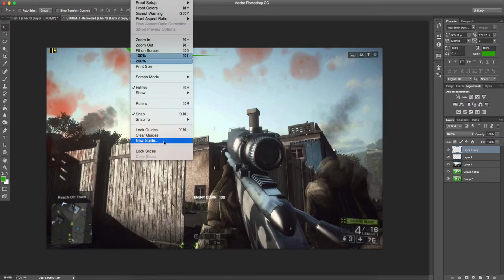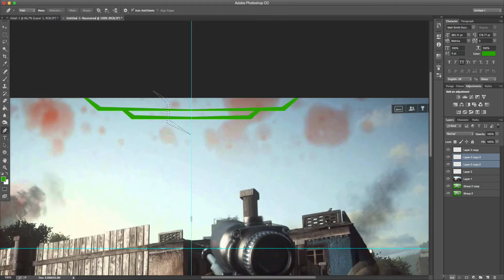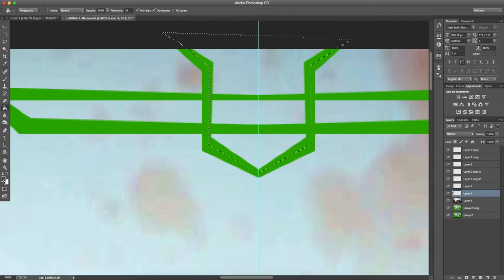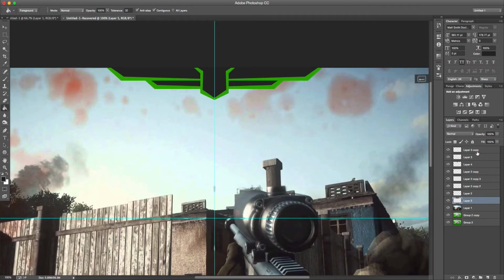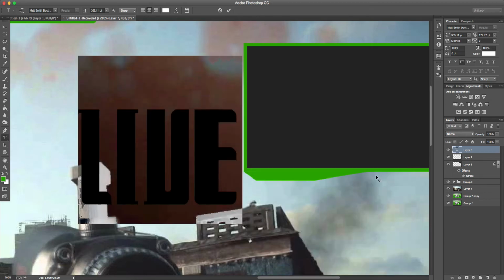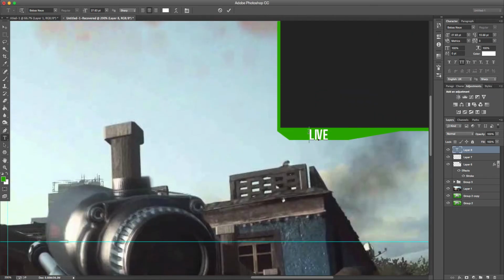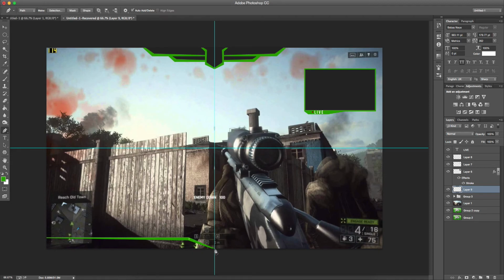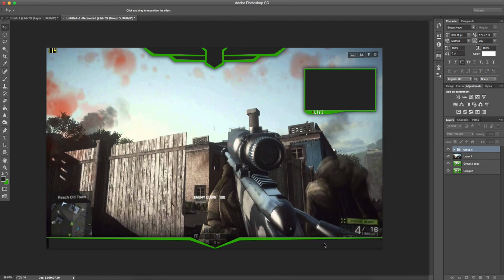25 Days Of Photoshop Tutorials! | Advance Youtube/Twitch Overlay!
15 Likes for that beautiful photoshop Tutorial.

My Links!